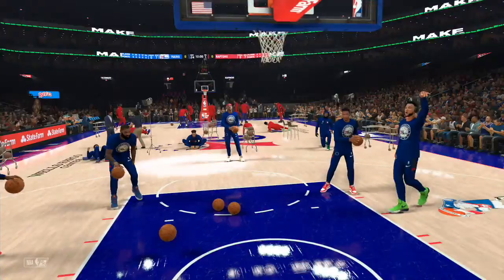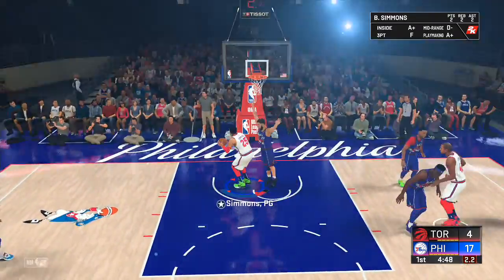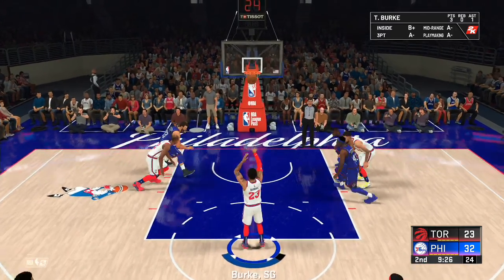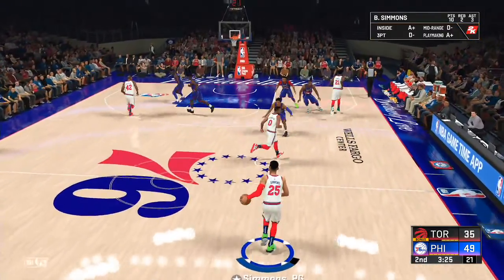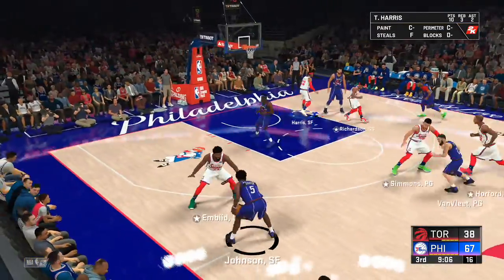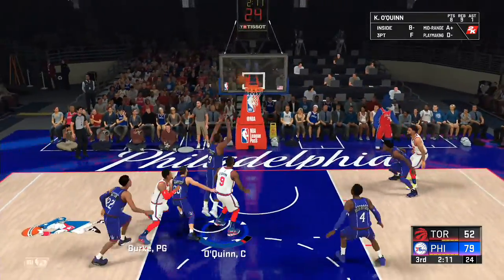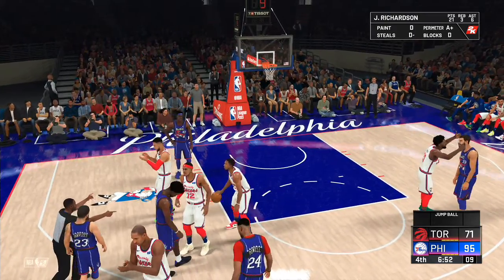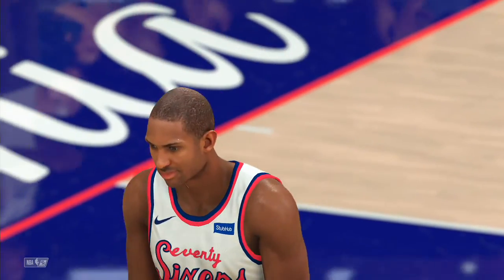Raptors vs 76ers 12.8.19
Toronto Raptors vs Philadelphia 76ers
MyLeague PS4 GAMES